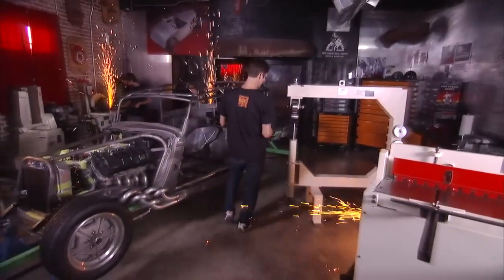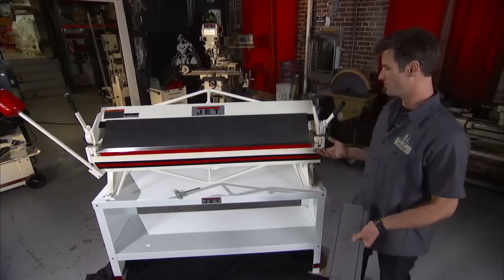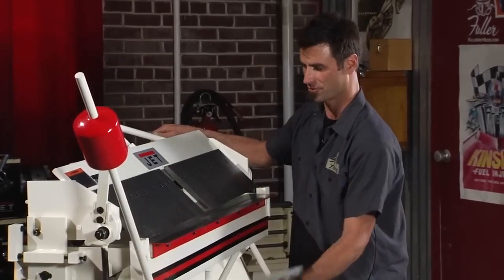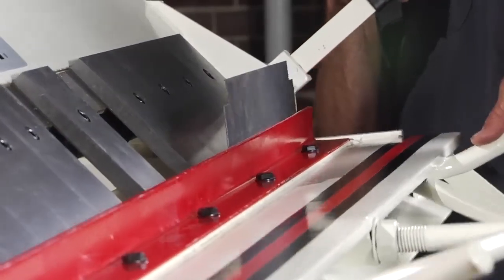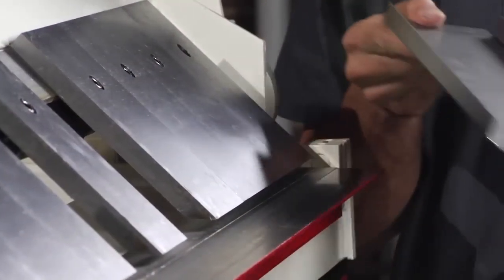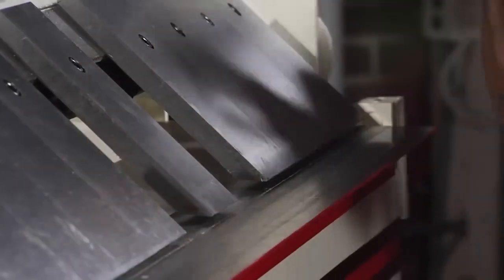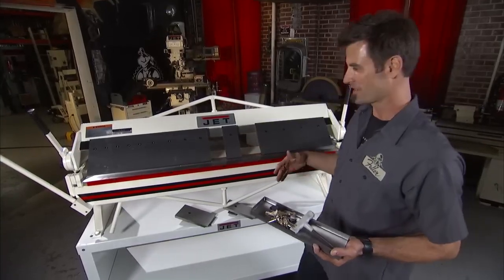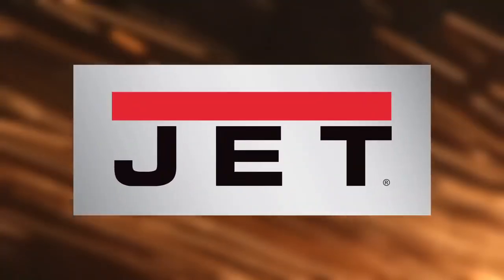JET Tools Box and Pan Brake Demo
JET Brakes are well built, easy to use, and designed to fit in any shop. With both floor model brakes and bench models, JET gives you the flexibility to put your brakes anywhere.

About JET Tools

JET Tools, owned by JPW Industries, is committed to being the supplier you can depend on for the epitome of quality, innovation and Service. JET Tools has worked hard to make this a reality that has been ongoing since we introduced our products more than 50 years ago. With JET Tools being used by manufacturing professionals in plants, machine shops and workshops across the United States, we knew we could bring the same quality and reliability to another very important customer – You.